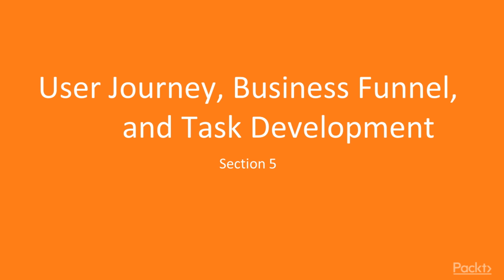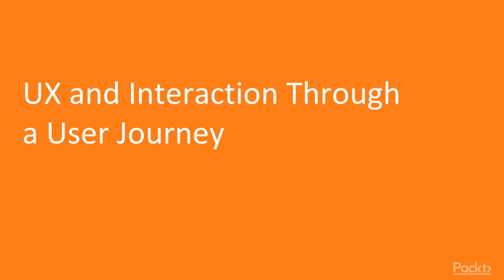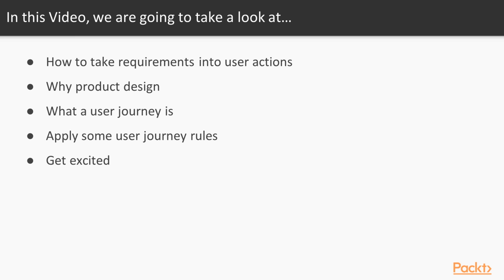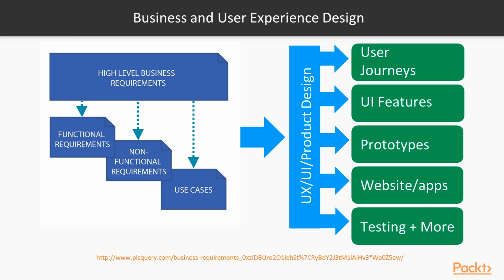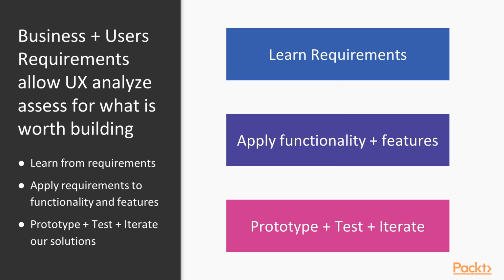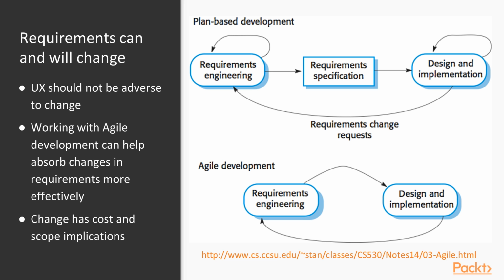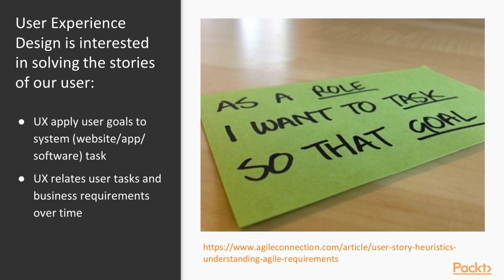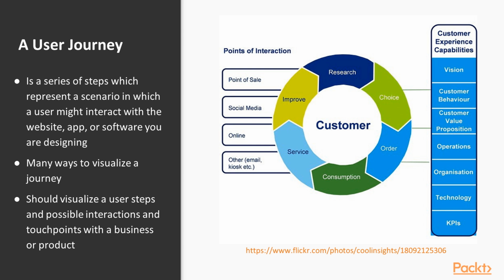UX Design - Understanding the User and Business :UX & Interaction Through User Journey|packtpub.com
The aim of this video is to get a Deep knowledge in User Experience for solving problems through a User Journey as well as building on our understanding of users.
• Get a Topic overview and introduction to the User Journeys
• Requirements are not written in stone. Explore what UX is looking to understand
• Explore what User Journeys are all about